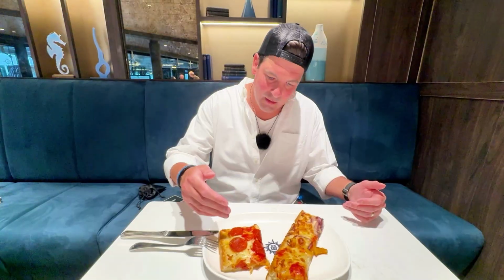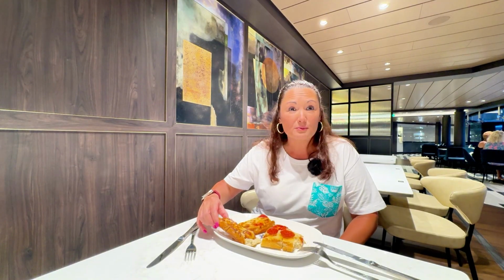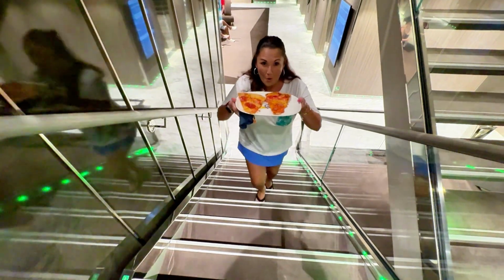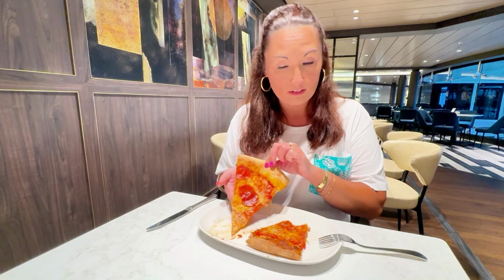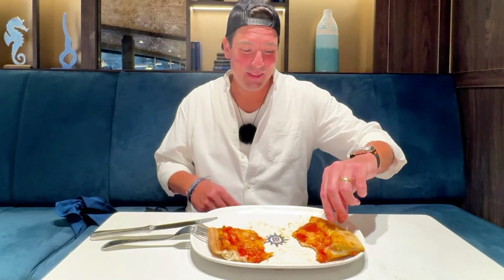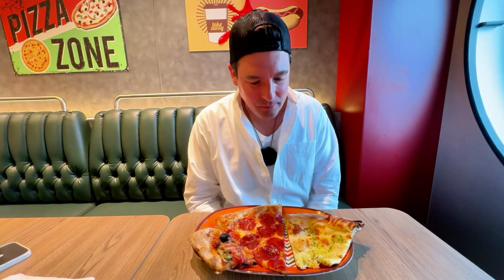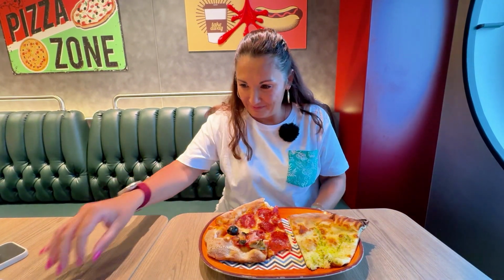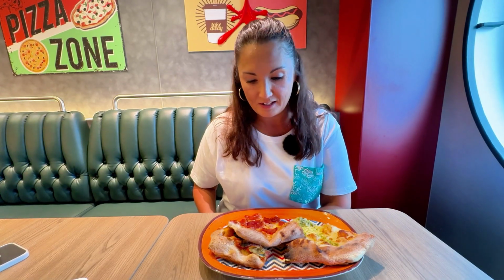QUEST FOR THE BEST PIZZA | MSC World America | You Don't Want To Miss This!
We’re aboard the brand-new MSC World America, and it’s time for an epic food mission:
THE QUEST FOR THE BEST PIZZA AT SEA! 🚢🍕

In this episode, we taste and rank pizza from three top spots onboard:

✅ La Boca (Deck 8) – A cozy hidden gem with flavorful, made-to-order pies
✅ Il Mercato Buffet (Deck 18) – Classic buffet-style pizza, served fresh all day
✅ Luna Park Pizza & Burger (Deck 6) – 24/7 pizza perfection with serious late-night snack potential

We’re grading each slice on a 1 to 5 scale across these five categories:
1. Crust
2. Sauce
3. Cheese
4. Toppings & Ratio
5. Overall Execution

👑 Only one pizza can earn the crown—who will win our Quest for the Best Pizza?

0:00 Intro
 01:48 La Boca (Deck 8)
12:53 Il Mercato Buffet (Deck 18)
24:65 Luna Park Pizza & Burger (Deck 6)
 38:46 Winner

👇 Tell us YOUR favorite cruise ship pizza in the comments!

📍 About DPI Adventures
We’re Priscilla & Dustine...& sometimes Isaac our son, a travel-loving duo/family on a mission to Discover, Pursue, and Inspire through unforgettable eats and epic destinations.

📸 Follow the journey on Instagram: @dpiadventures
📘 Join us on Facebook: DPI Adventures